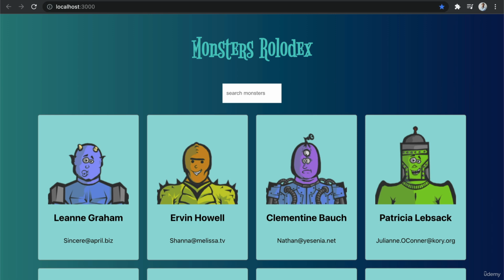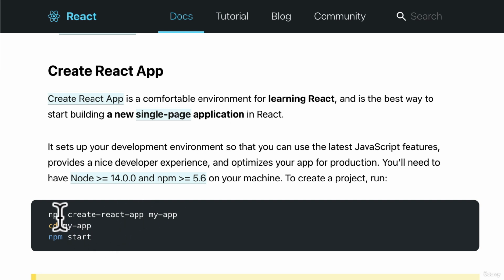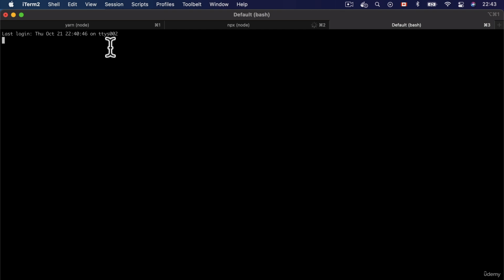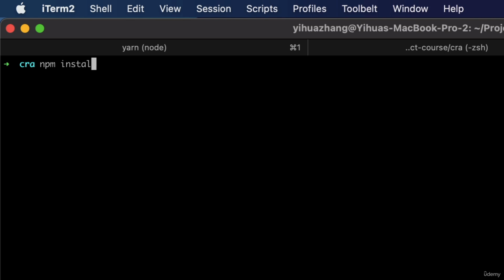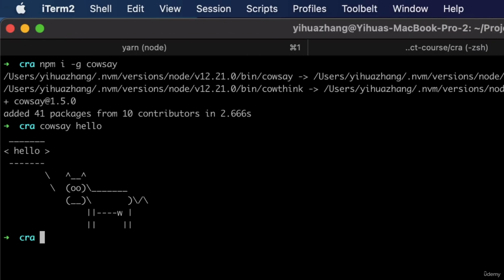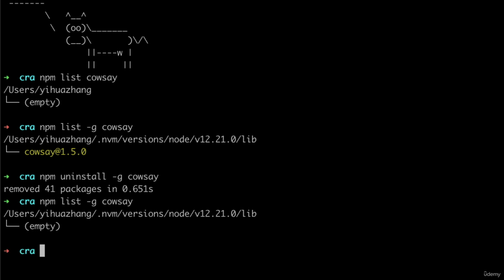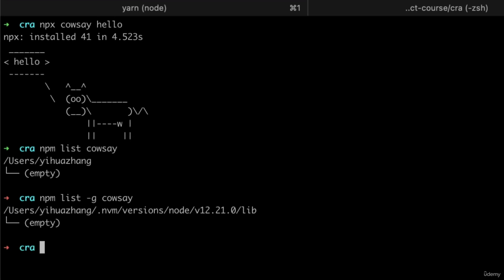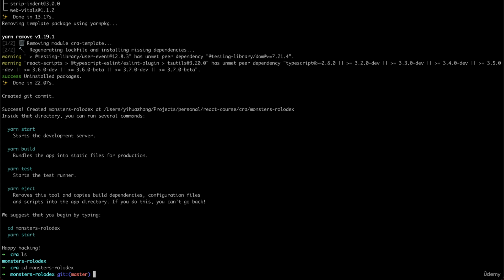How to Create a Stunning React App with NPX in Minutes!"inetxpert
🚀 Ready to build your dream React app in just minutes? In this step-by-step tutorial, we’ll show you how to harness the power of NPX to effortlessly create a stunning React application! Whether you’re a coding newbie or a seasoned pro, you’ll discover all the essential tips and tricks to kick off your development journey. Dive into the world of React, streamline your setup, and watch your app come to life before your eyes! Let’s bring your ideas to life with this incredible React app! 💻✨